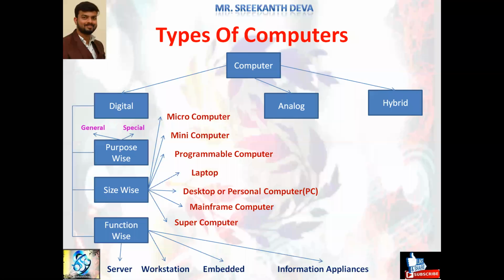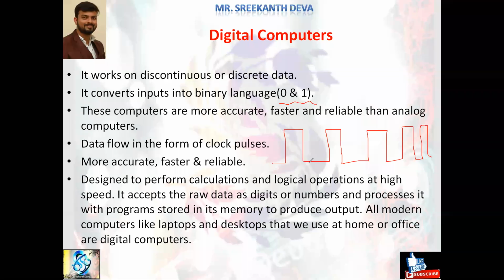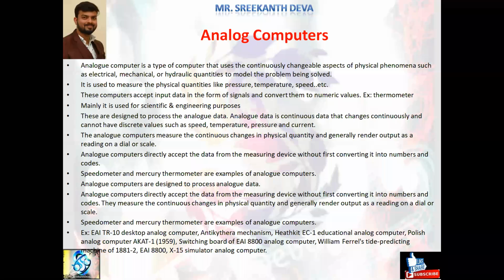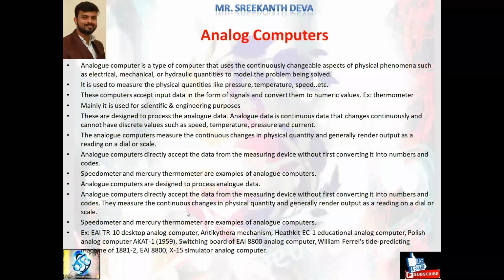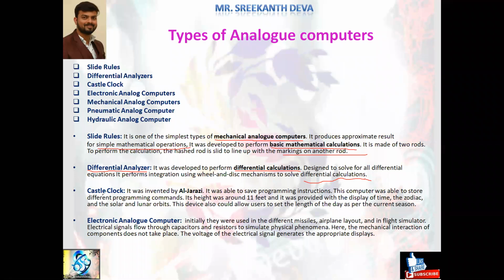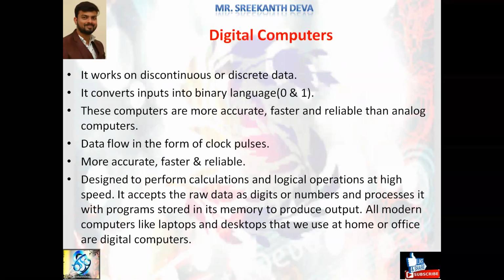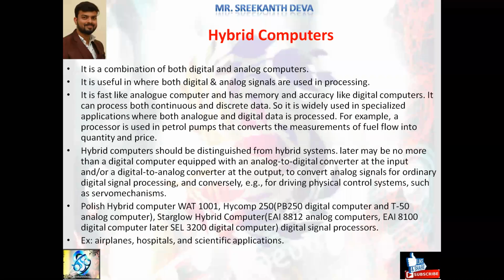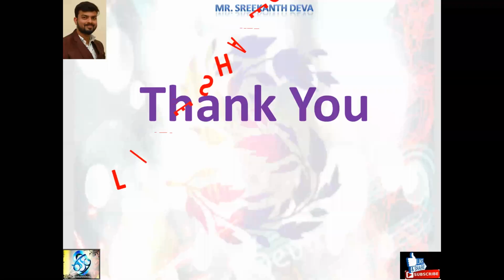C-16 | Digital | Analog | Hybrid | Components | Advantages | Examples | SreekanthDeva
Session-16 | Digital | Analog | Hybrid | Components | Advantages | Examples | Session-16 | SreekanthDeva